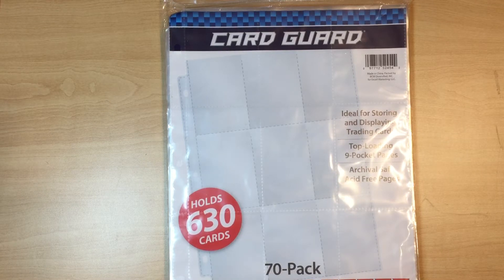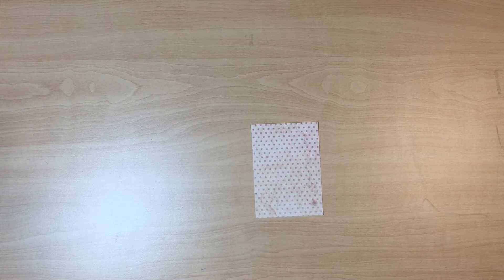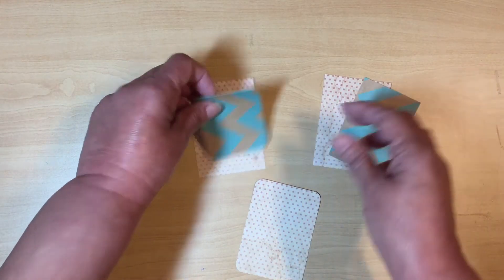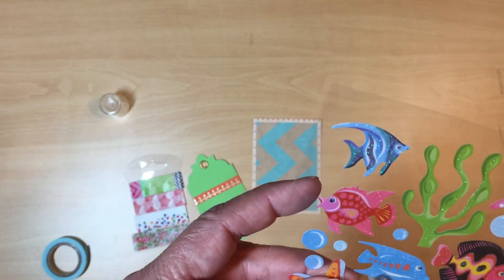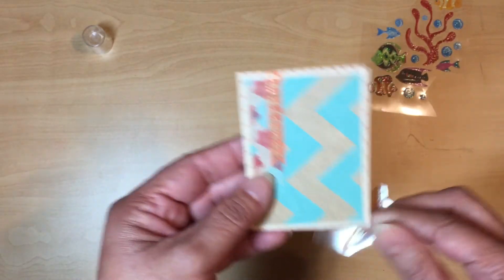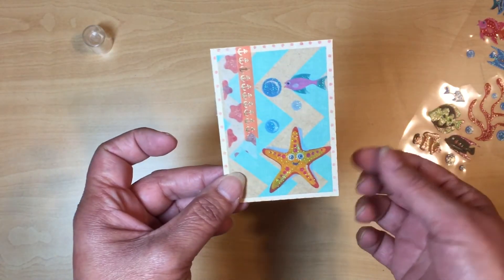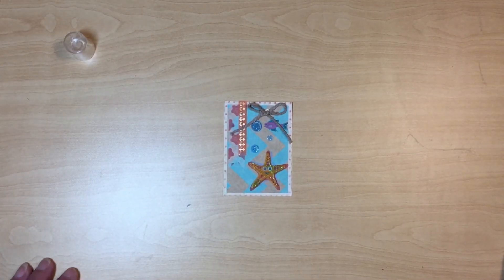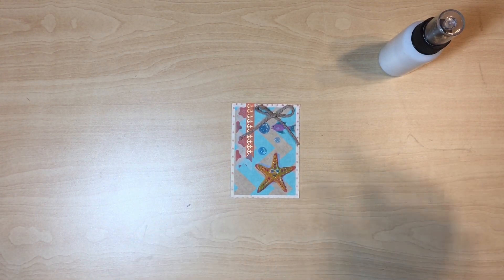Basic pocket letter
I made this short video on how to make a pocket letter or just how to start and a couple of tips for my members on my Facebook group because they have been asking me to share with them how to get them done I have a lot of new members brand new to pocket lettering.